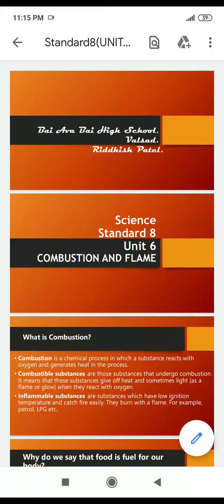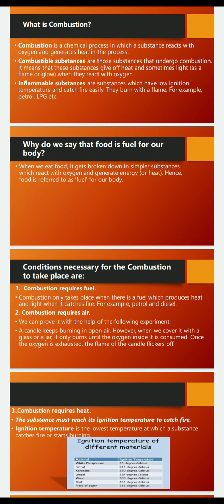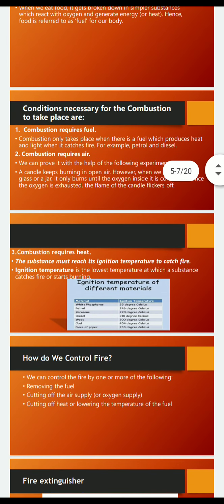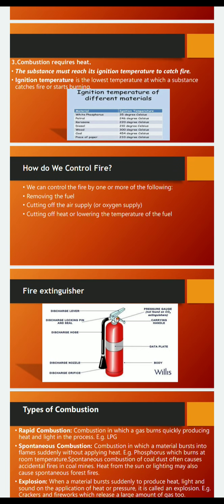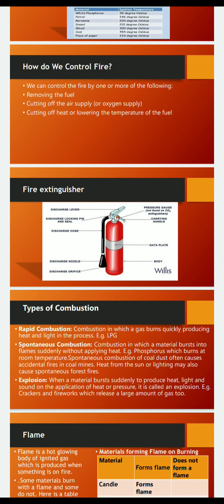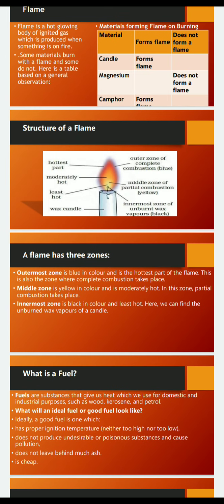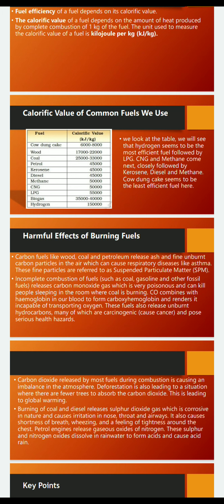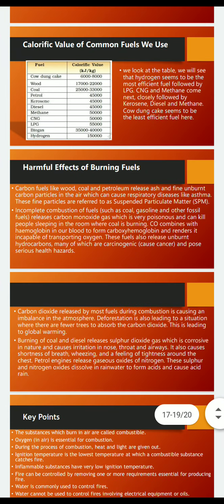Science. 8.ch.6.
Combustion and 🔥flames.